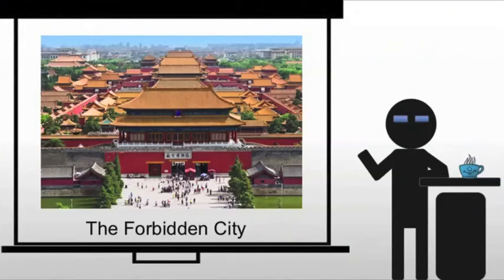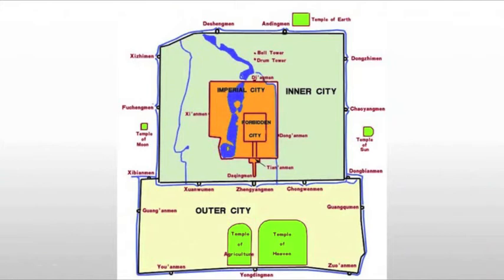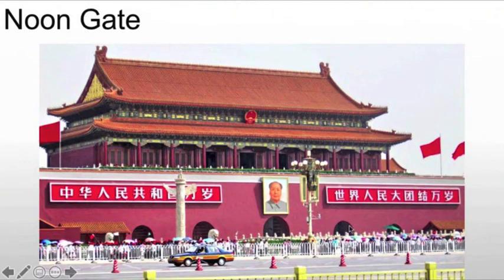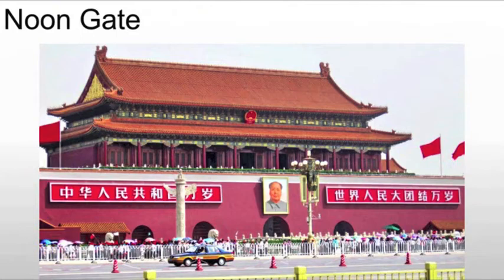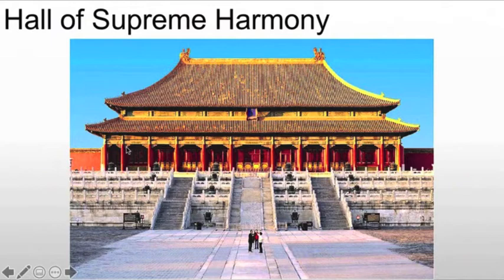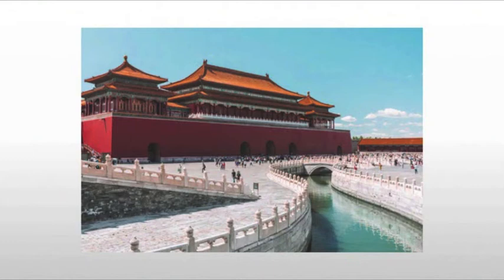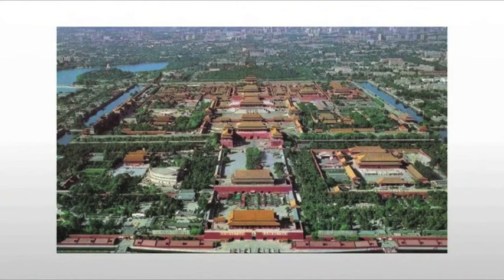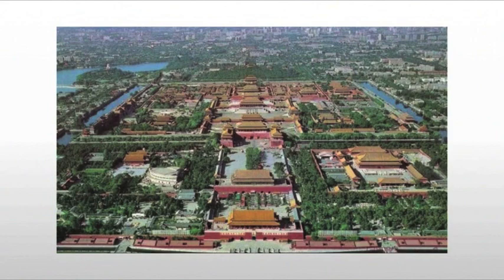The Forbidden City